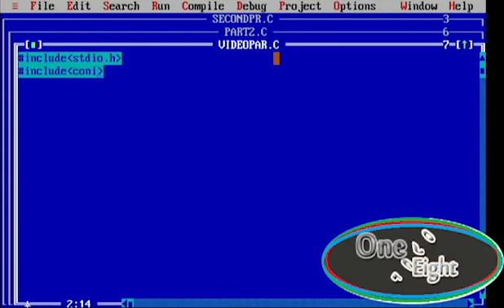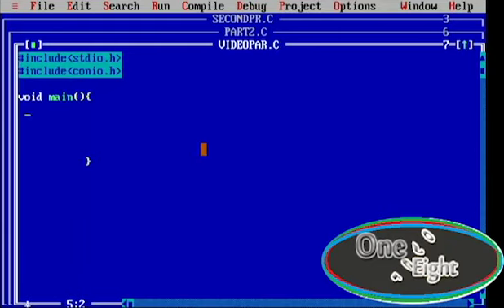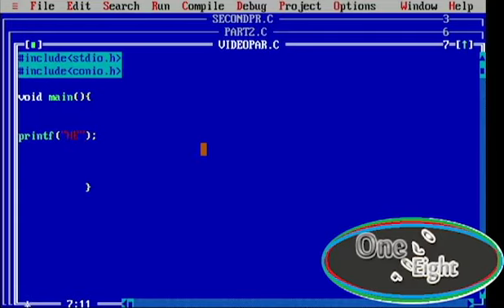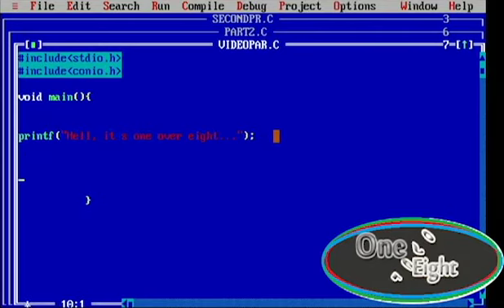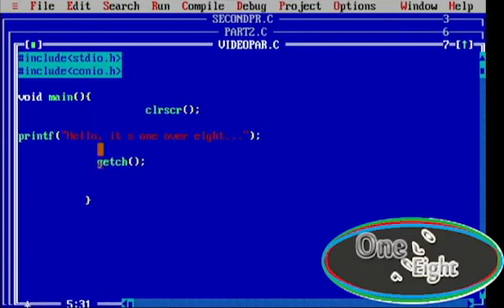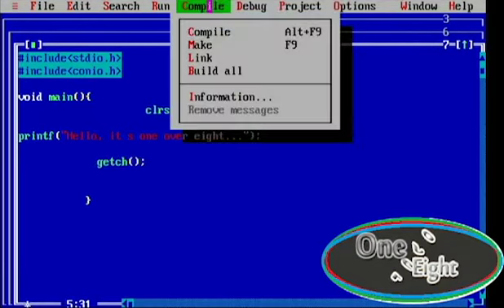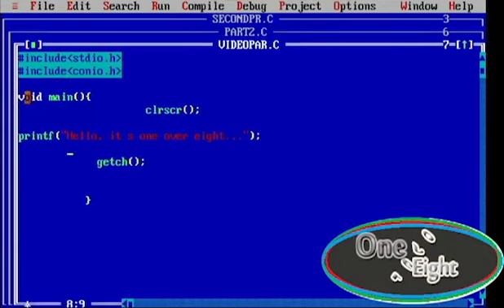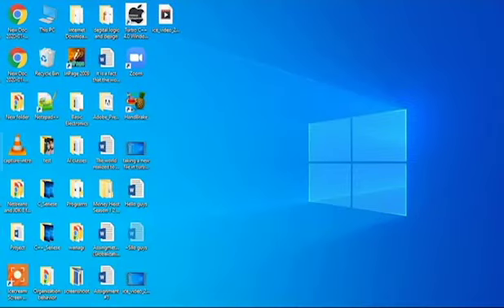Writing Down First Program to Print a text on screen #3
Here in this video, i will show that how to use printf , getch and clrscr functions in C using Turbo IED. the video covers an introduction of library files of c language along with the basic usage of frequently used functions.